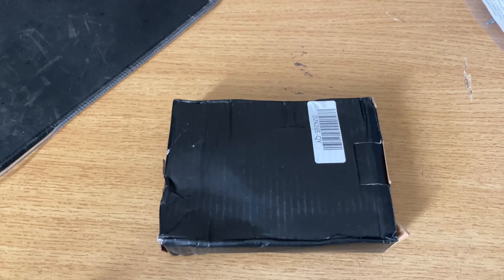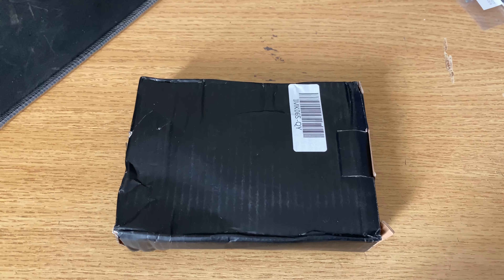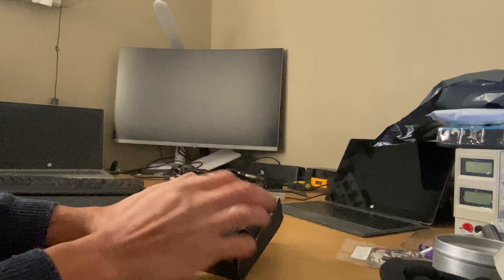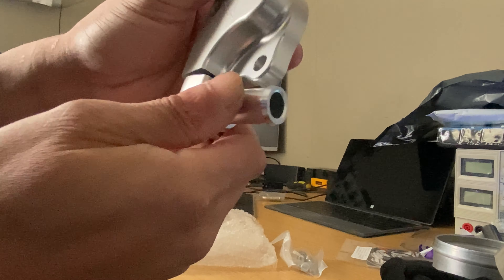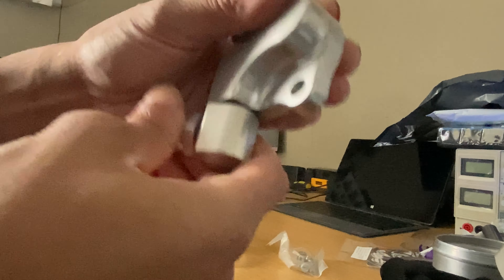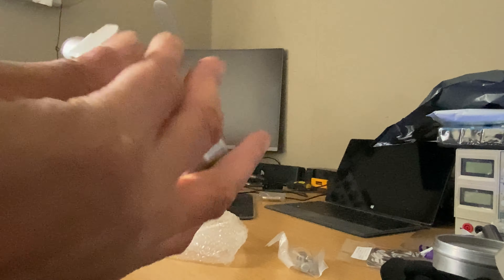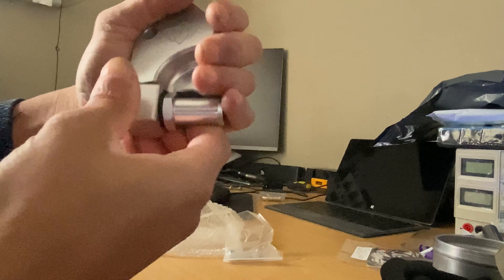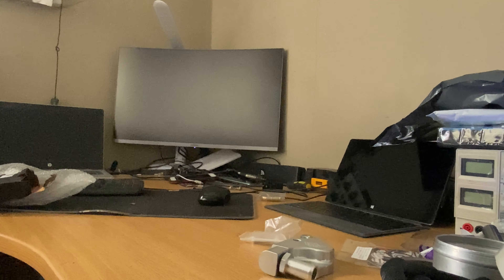Unboxing / Overview: AliExpress £17 “PQY” Honda Coolant Bypass neck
Got this K-Series water neck bypass of AliExpress to test for £17